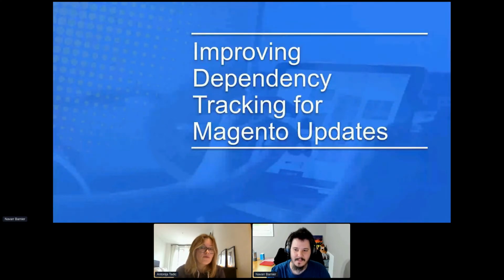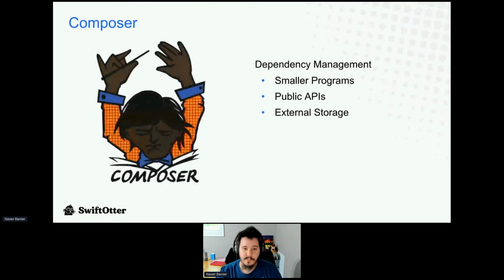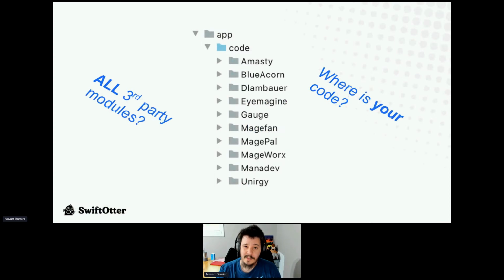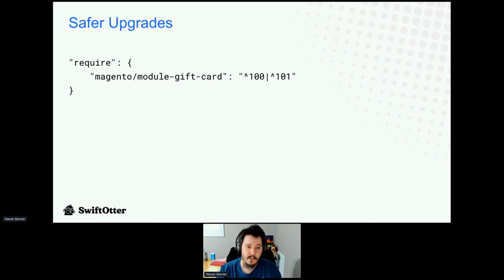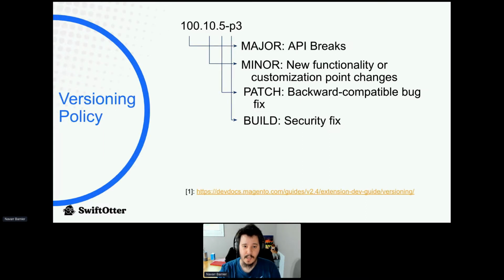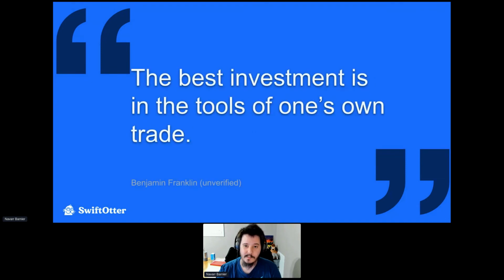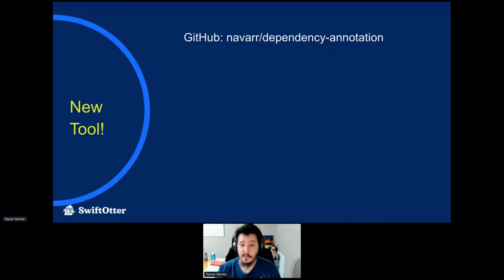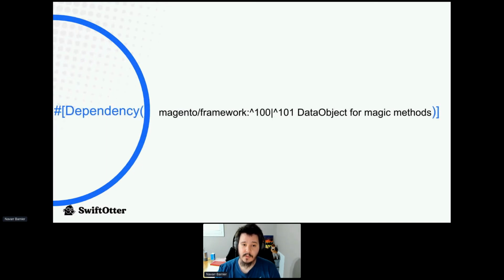Improving Dependency Tracking for Magento Updates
Navarr Barnier presents Improving Dependency Tracking for Magento Updates at Magento Association Connect - October 2021.

Handling dependencies is always a tricky situation - and its made even trickier with the massive amount of Magento Open Source and Adobe Commerce modules that exist. You might be a good actor, using API annotated classes and methods, including your module dependencies in composer.json, but when it comes time to upgrade and a new module version is rejected - how do you know what to look for?